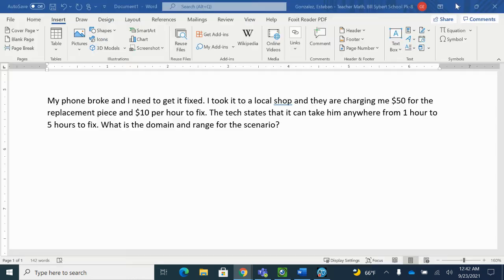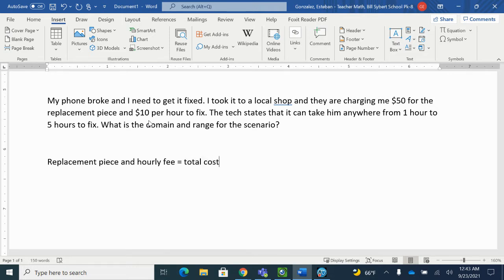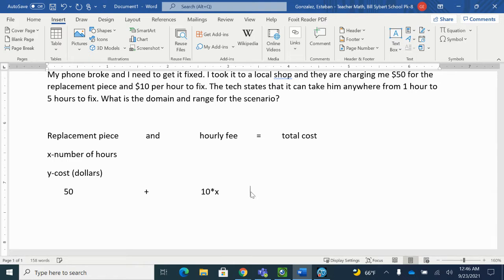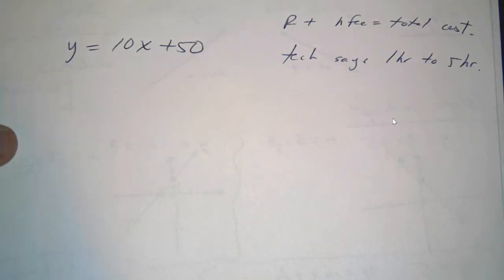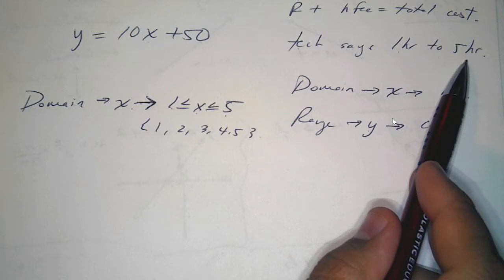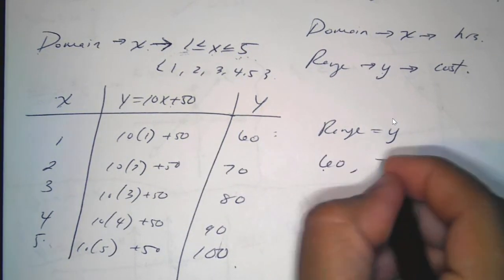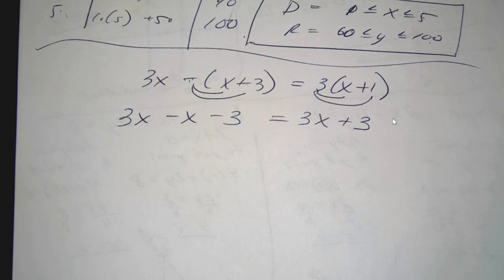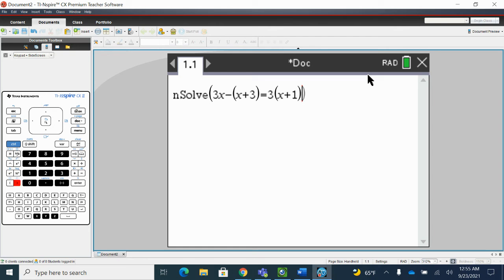Review Part 4